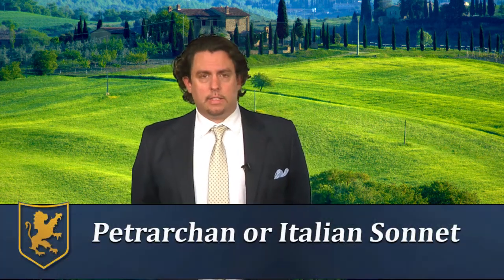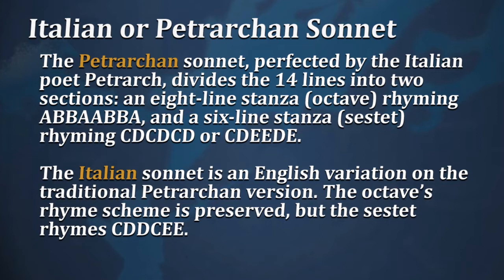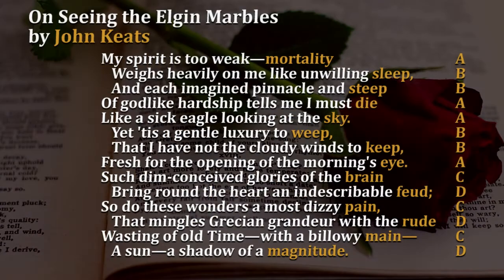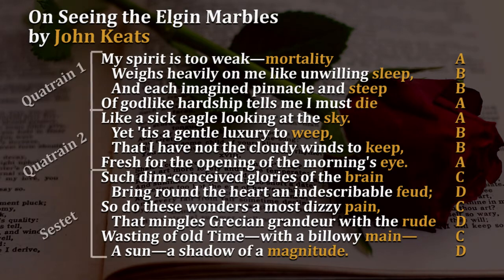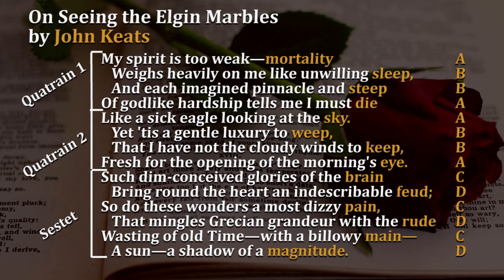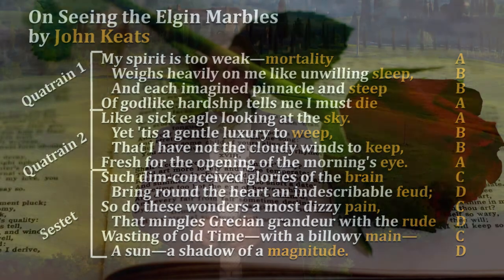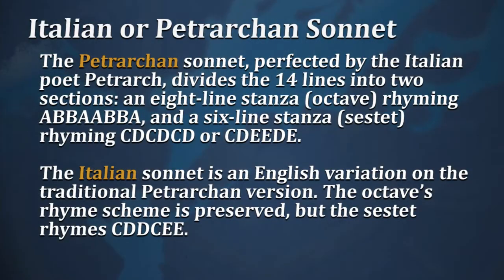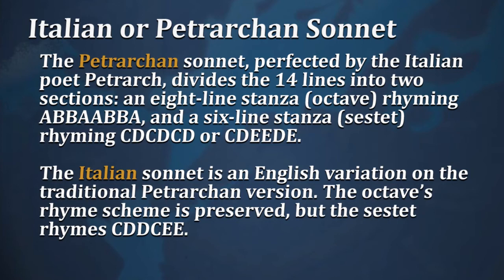Sonnets Video 3 Italian Preview